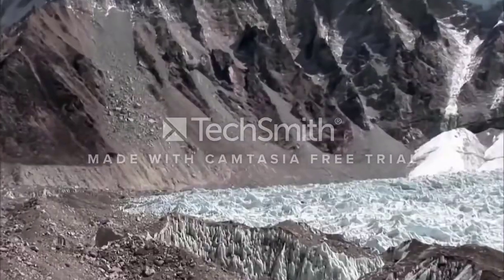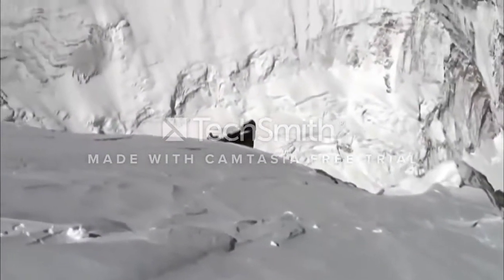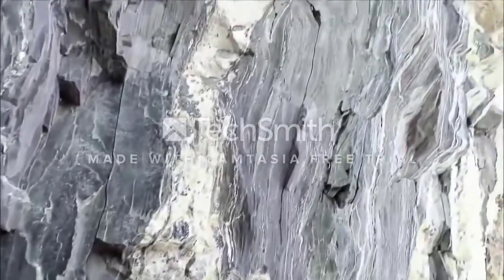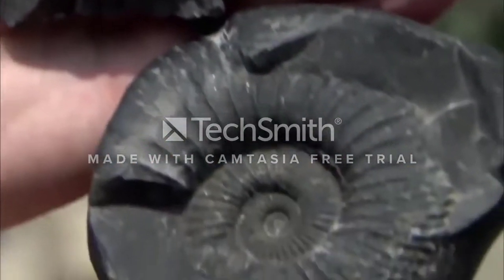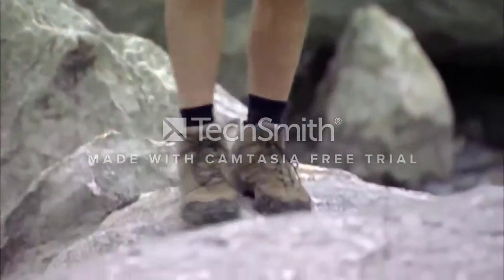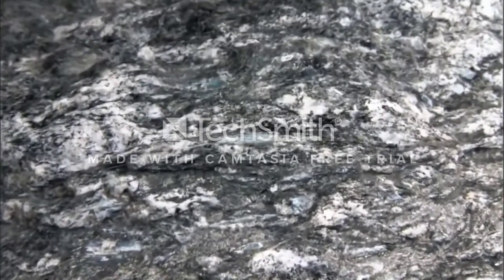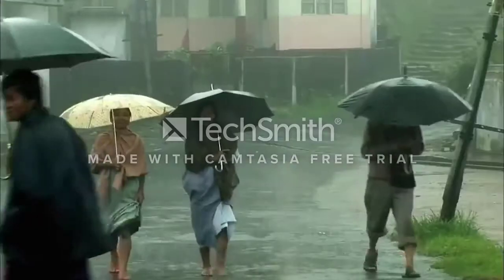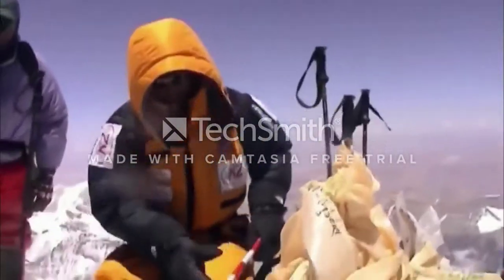The Mt.Everest " roof of the world documentary"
Mt.Everest is world tallest mountain in the world. It is located at Nepal.Nepal is the landlock country in South Asia.